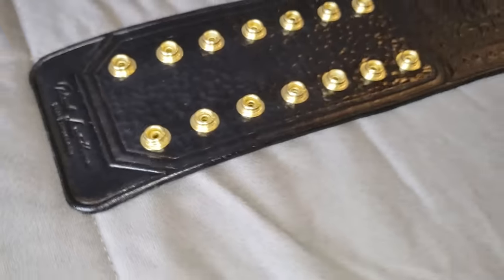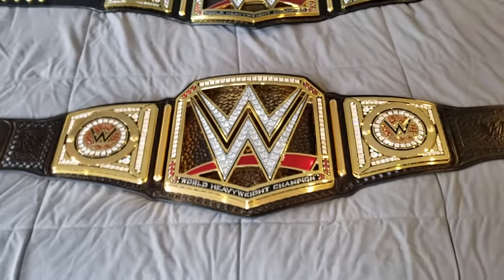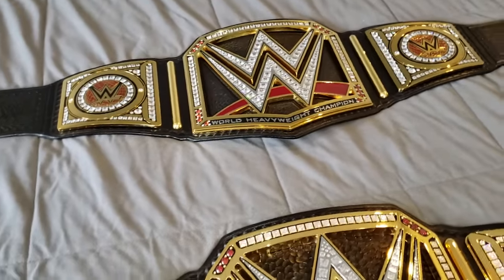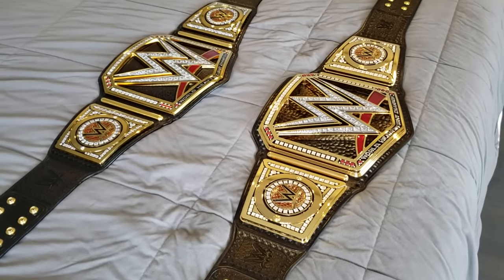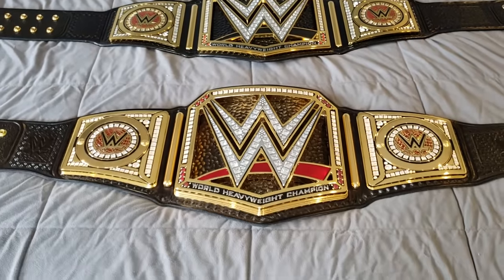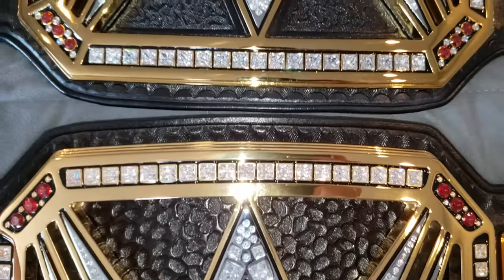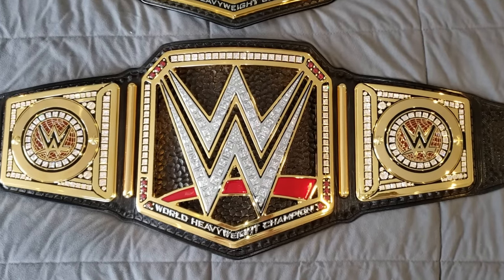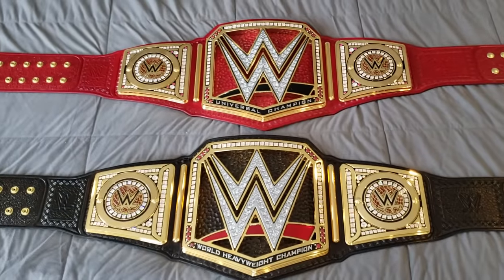WWE Elite Authentic TV Series Championship Title Belt Review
My first review. Elite Authentic TV Series WWE and Universal Heavyweight Championship Title Belts.

Purchased over WrestleMania 35 weekend in NY @ the WWE Superstore. Only two WWE Championship and two Universal Championships were created. There were also two Daniel Bryan Eco Friendly Championships as well. $5000 each. Sold out by Friday morning. One Universal belt already listed on ebay for $10,000. One WWE belt went to a private collector. The remaining two are reviewed here. I'm not sure where the Eco Friendly belts ended up.

13lbs
15mm main plate
8mm side plate
52 inch leather strap, 5mm thick
2x5 2x7 snap set with 1.0 x 1.5 inch buttons
Handcrafted leather by Wildcat
Cubic Zirconias
One piece belt tip
Side plates screws on the front

The most accurate replica title belt WWE has ever created!

Here's the link to the restoner and releatherers for my other replica belts: